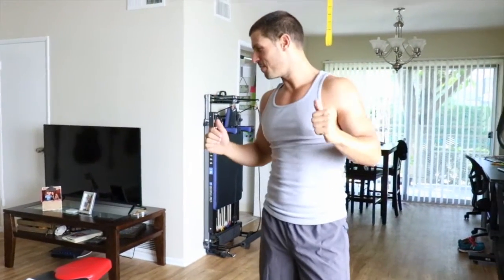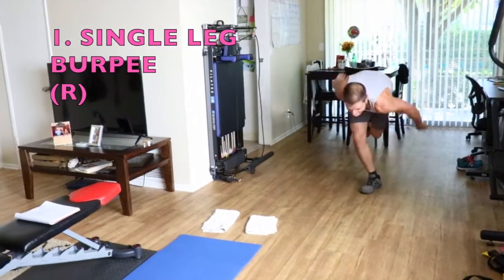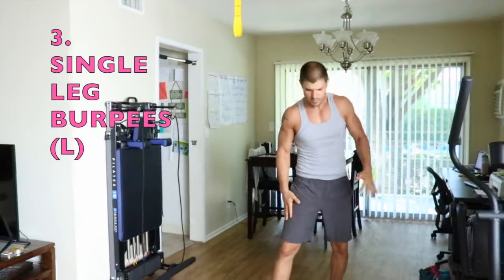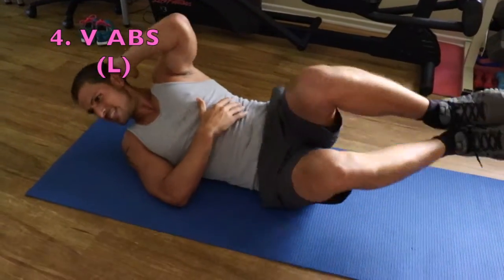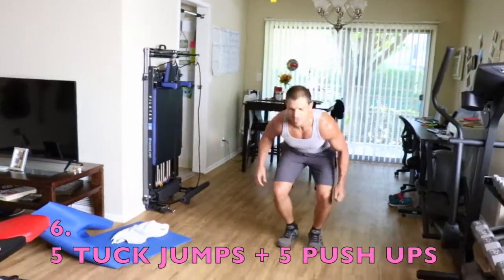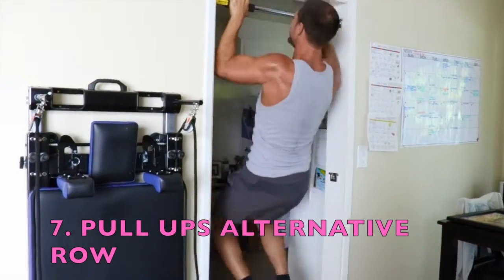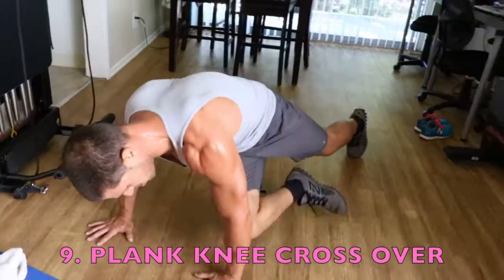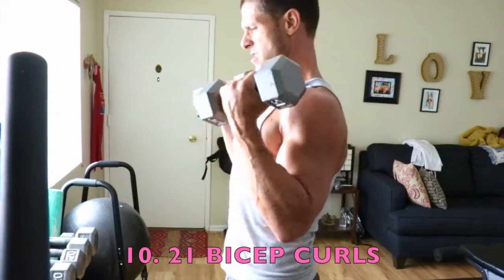Home- #29 10min HIIT Workout RVN with Birthday Boy Andy Martinez Jr.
Home workouts! Quick, Intense, Fun, and Challenging!

Let's do it together! RVN

for fun healthy recipes, workouts, and inspirational/motivational tips!

Have a great sweat!